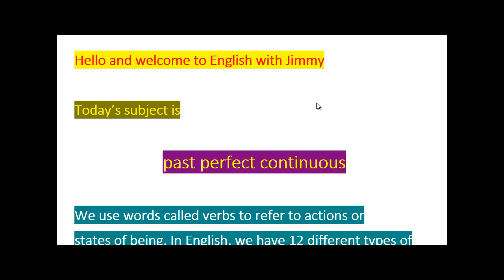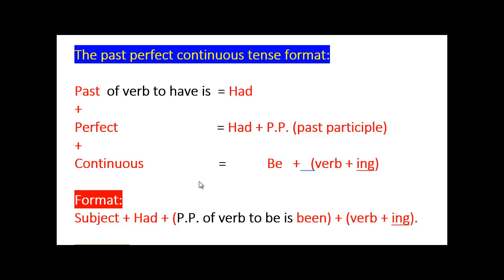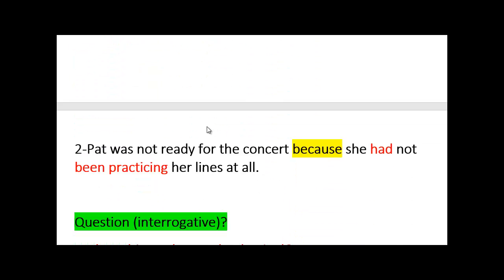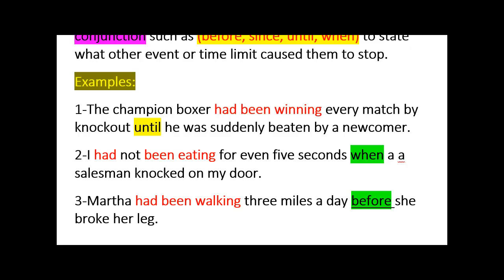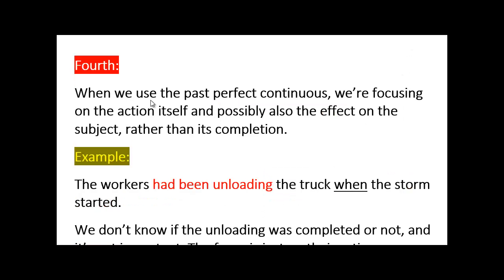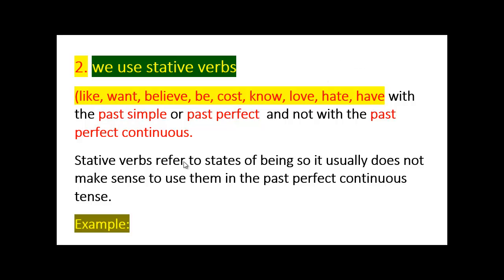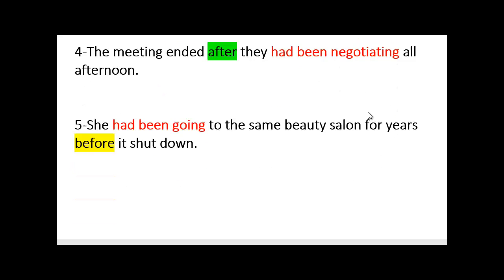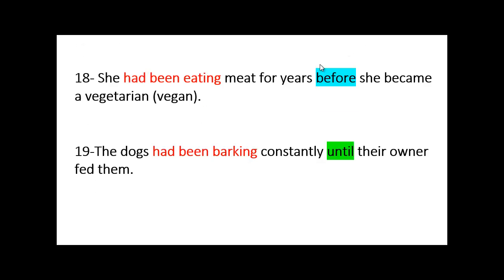Past Perfect Continuous / How & when to use it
The video explains The Past Perfect Continuous Tense / when & How to use it